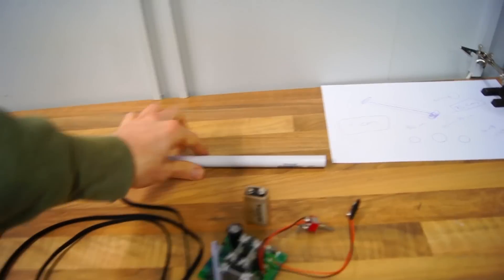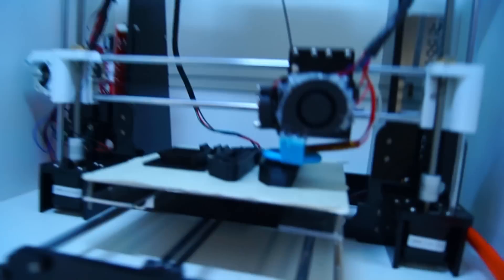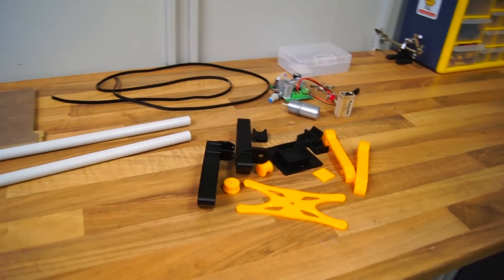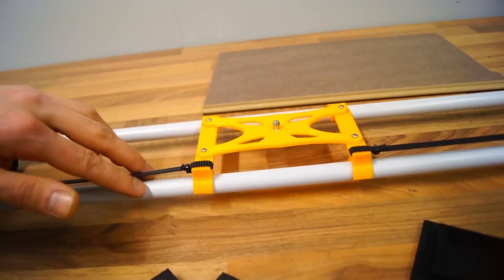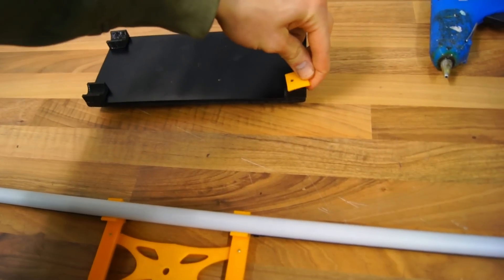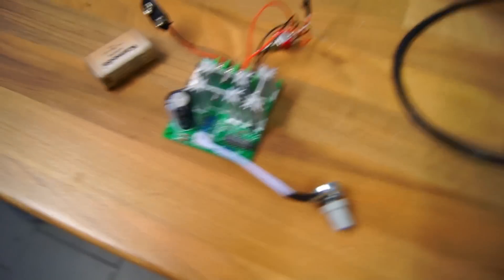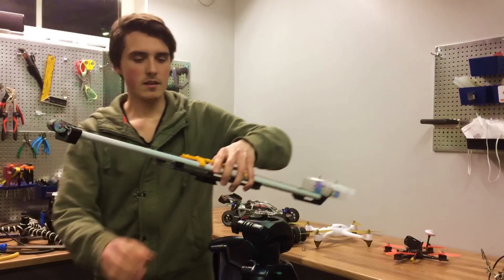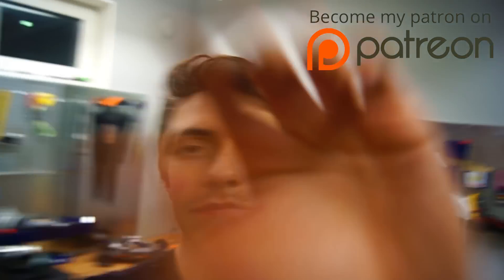DIY Motorized Camera Slider - Cheap and Simple!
I learned so much making this DIY camera slider from scratch! You can find links to everything down below!

Shooting videos alone can be rather difficult, with both hands busy it can occasionally become a serious problem. This machine will definitely help me out in every single video! Hopefully it will also make the videos more interesting to watch.

I used a CAD software called Fusion 360 to design my 3D parts. This includes the two main brackets that will support the 16mm PVC pipes. I also designed a pulley for the DC motor, a tripod adapter and the sliding unit.

I used my Anet A8 and printed the parts with black and orange colors. Here's the settings:

Layer height: 0,3mm
Infill: 25%
Temp extruder: 200 degrees Celcius
Temp bed: Off
Speed: 60mm/s
Support: No

Used camera:
Sony Alpha a55
Iphone 6
Runcam 2

Video editing program:
LightWorks